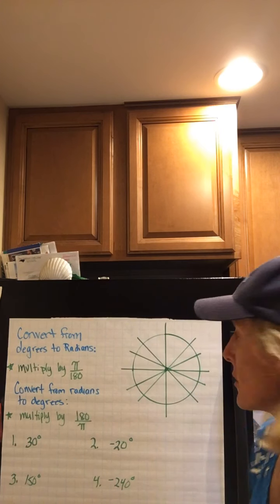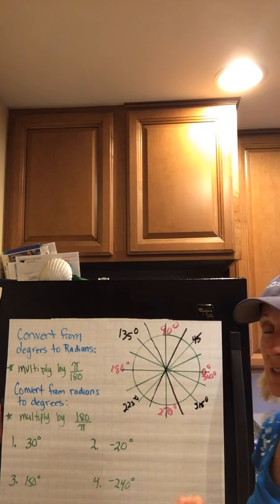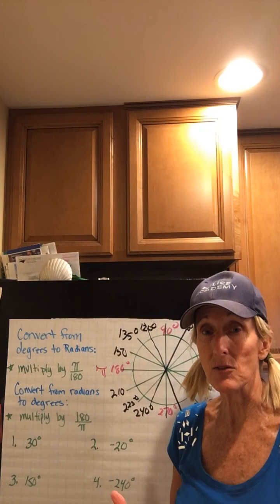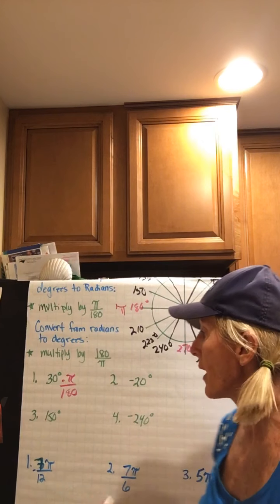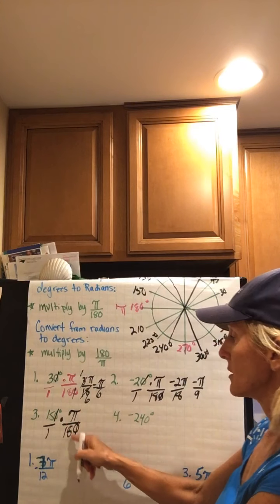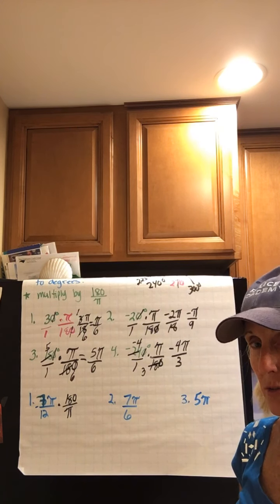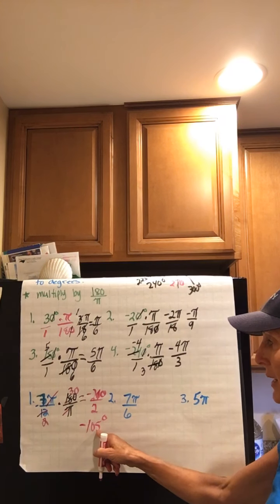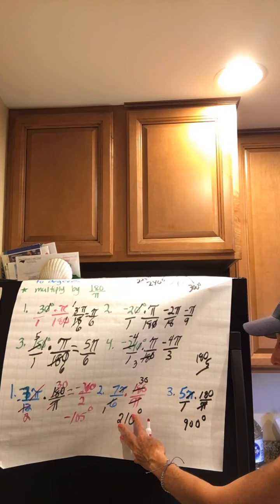April 13, 2020